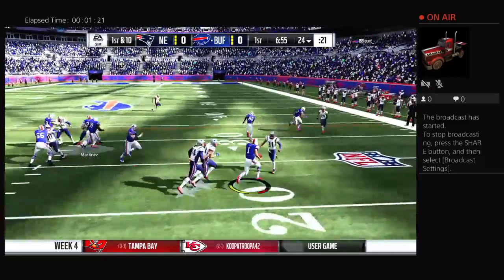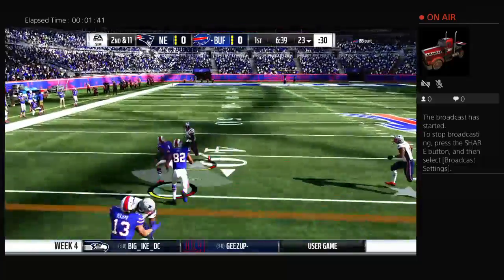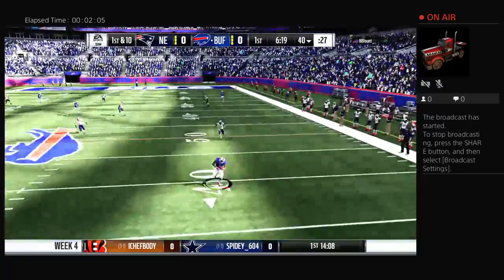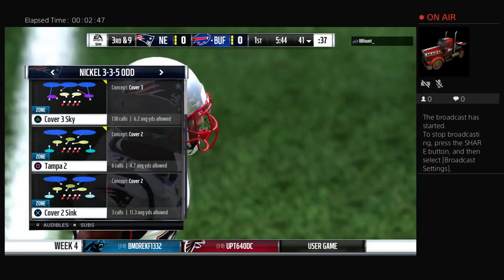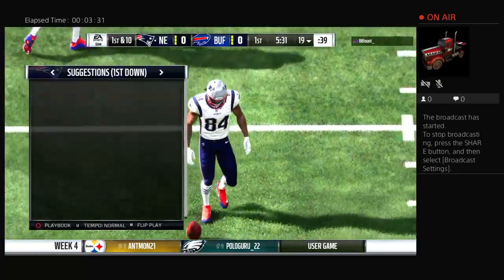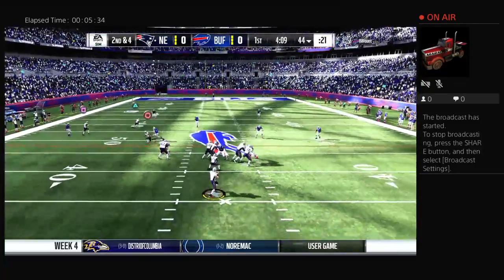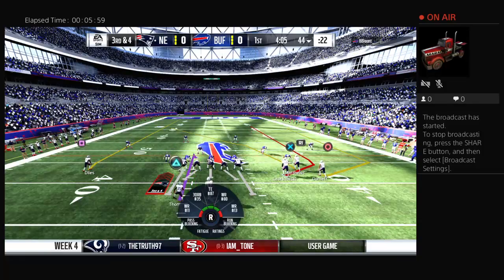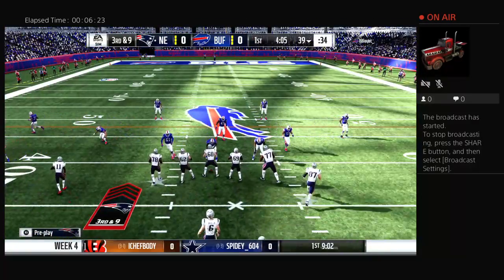fcole_011's Live PS4 Broadcast